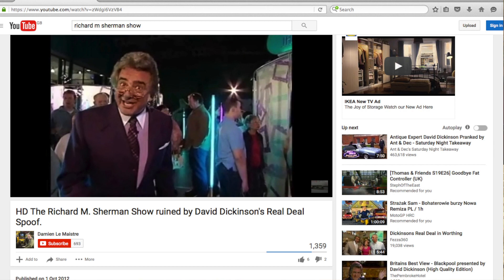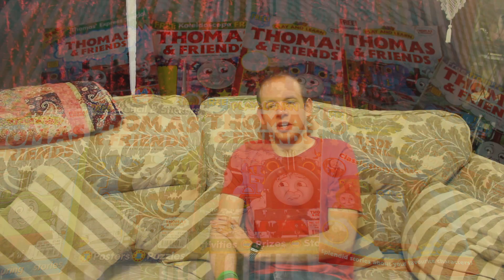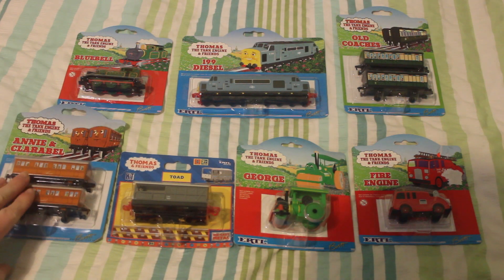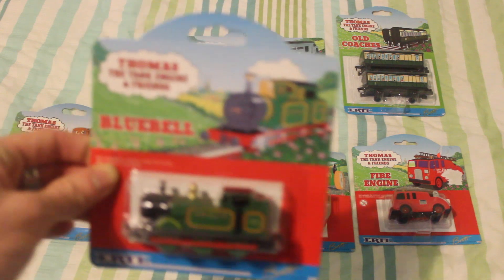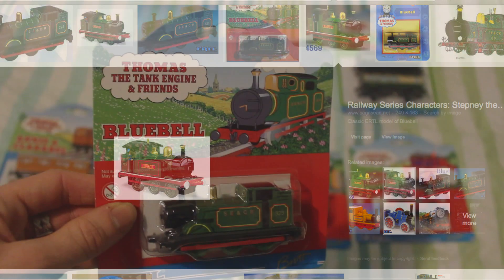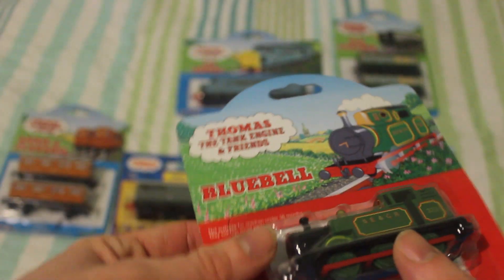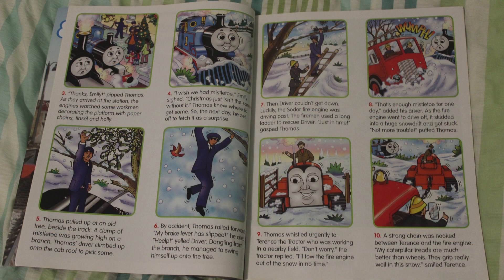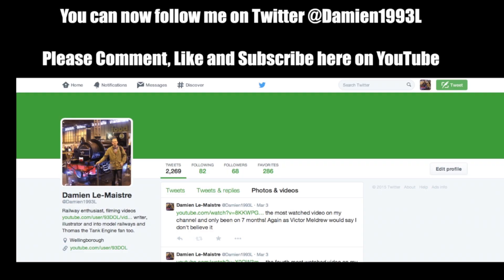HD My Thomas the Tank Engine Boxed ERTL Collection Update 10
As many of you know I am a huge Thomas the Tank Engine & Friends fanatic despite now being in my 20s. This is the fourth update and here’s a link to the first ever update I did back in March last year

I am currently collecting boxed ertl Die Cast Thomas the Tank Engine characters, so far in my boxed collection I have…
1. Boxed ERTL Thomas in 1990s packaging
2. Boxed ERTL Thomas with Mr. Conductor
3. Boxed ERTL Gordon
4. Boxed ERTL Caroline
5.  Boxed ERTL The Diesel/Class 40/D261
6. Boxed ERTL Stepney
7.  Boxed ERTL Mavis
8. Boxed ERTL Mrs Kyndley and Mrs. Hatt/Dowager Hatt
9.  Boxed ERTL Express Coaches
10. Boxed ERTL Elizabeth
11.  Boxed ERTL Bill
12. Boxed ERTL Ben
13. Boxed ERTL Smudger
14. Boxed ERTL D Fusit
15. Boxed ERTL Sodor Soft Side Truck
16.  Boxed ERTL Isabel
17. Boxed ERTL The Fat Controller and Porter
18.  Boxed ERTL City of Truro x2
19. Boxed ERTL Toad
20. Boxed ERTL Henry (sticker face)
21. Boxed ERTL Fergus
22. Boxed ERTL Diesel
23. Boxed ERTL BoCo
24. Boxed ERTL Silly Trucks
25. Boxed ERTL Neil
26. Boxed ERTL Thomas in 2002 packaging
27. Boxed ERTL Sixteen/16
28. Boxed ERTL Lord Harry
29. Boxed ERTL Falcon
30. Boxed ERTL Duncan
31. Boxed ERTL Rusty
32. Boxed ERTL Frank
33. Boxed ERTL Pump Truck
34. Boxed ERTL Slate Trucks
35. Boxed ERTL Lorry 2
36. Boxed ERTL Crane
37. Boxed ERTL Miniature Thomas, Annie and Clarabel
38. Boxed ERTL Toby
39. Boxed ERTL Splatter
40. Boxed ERTL Dodge
41. Boxed ERTL Henrietta
42. Boxed ERTL Sodor Mail Van
43. Boxed ERTL Henry’s Log Car
44. Boxed ERTL Old Slow Coach
45. Boxed ERTL Arthur
46. Boxed ERTL Daisy
47. Boxed ERTL Lorry 1
48. Boxed ERTL Lady Hatt and Sir Topham Hatt/The Fat Controller
49. Boxed ERTL Trevor
50. Boxed ERTL Derek
51. Boxed ERTL Wilbert
52. Boxed ERTL Canal Boat
53. Boxed ERTL Bertie
54. Boxed ERTL Butch
55. Boxed ERTL Lorry 3
56. Boxed ERTL The Fat Controller’s Car
57. Boxed ERTL Sodor Taxi
58. Boxed ERTL Scrap Trevor
59. Boxed ERTL Diesel D7101
60. Boxed ERTL Catherine
61. Boxed ERTL Troublesome Trucks
62. Boxed ERTL Salty
63. Boxed ERTL Harvey
64. Boxed ERTL Chinese Dragon
65. Boxed ERTL Christmas Thomas
66. Boxed ERTL Edward
67. Boxed ERTL James
68. Boxed ERTL Dyson Low Loader
69. Boxed ERTL Jack
70. Boxed ERTL Alfie
71. Boxed ERTL Bulstrode
72. Boxed ERTL Bulgy
73. Boxed ERTL Duck
74. Boxed ERTL Iron Arry
75. Boxed ERTL Iron Bert
76. Boxed ERTL Sir Handel
77. Boxed ERTL Sodor Oil Trucks
78. Boxed ERTL S.C.Ruffey
79. Boxed ERTL Harold
80. Boxed ERTL Annie and Clarabel
81. Boxed ERTL George
82. Boxed ERTL Fire Engine
83. Boxed ERTL Diesel D199 also known 199
84. Boxed ERTL Bluebell
85. Boxed ERTL Old Coaches
86. Boxed ERTL Duke
87. Boxed ERTL Terence
88. Boxed ERTL Peter Sam
89. Boxed ERTL Oliver
90. Boxed ERTL Rheneas
91. Boxed ERTL Percy
92. Boxed ERTL Cranky
93. Boxed ERTL Lady
94. Boxed ERTL Flying Scotsman
95. Boxed ERTL Breakdown Crane